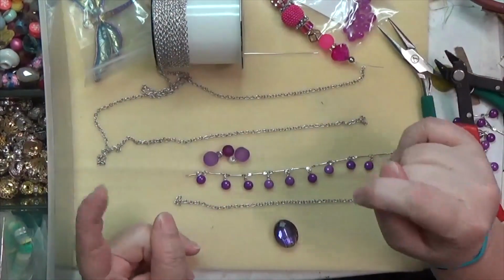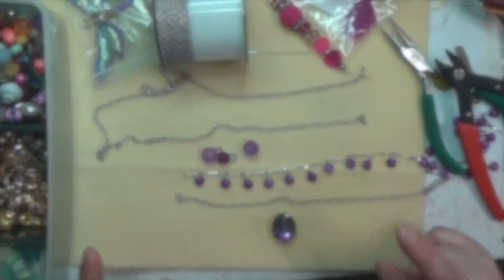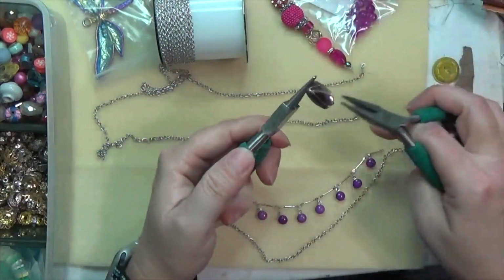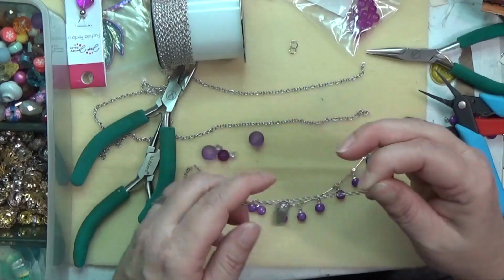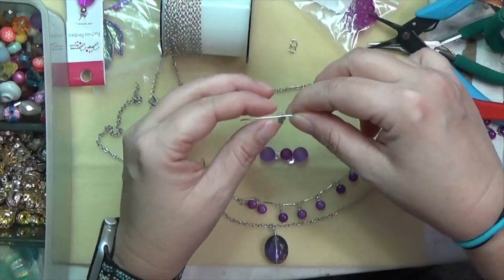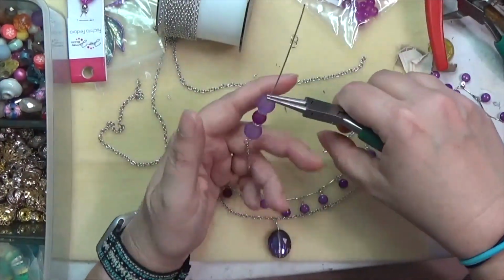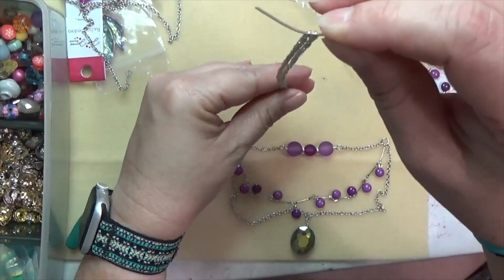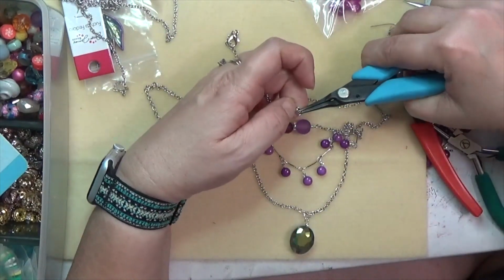DIY Easy Layered Necklace with Beads and Chain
I received a beautiful selection of beads and chain from @JesseJamesBeads as one of their Design Ambassadors. With that selection, I designed a fun purple layered necklace. This video walks you through the steps I took to pull that necklace together.

You can find more from Jesse James Beads on their